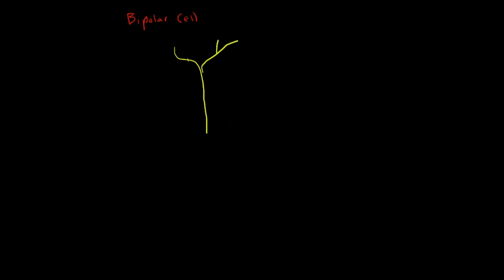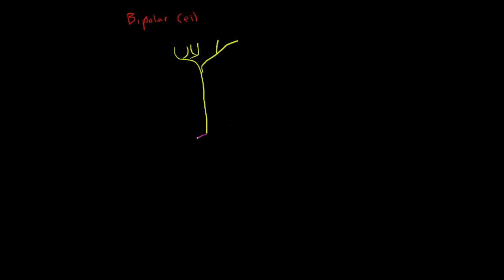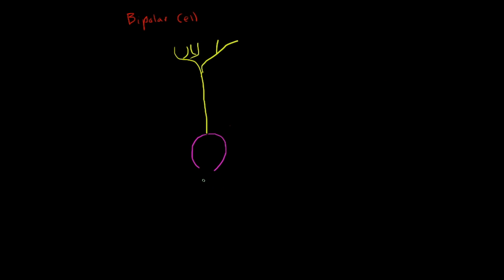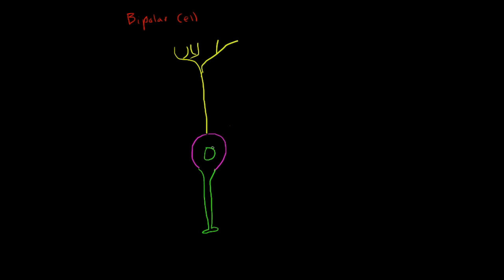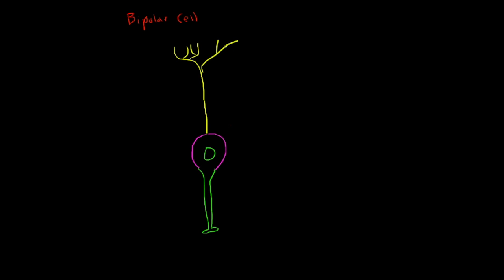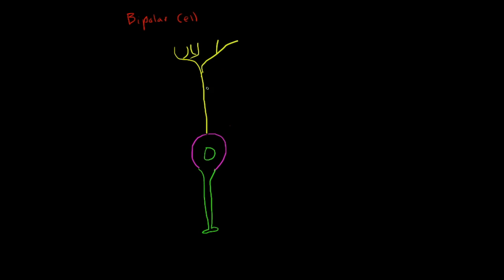Anatomy of a Neuron: Bipolar Cells